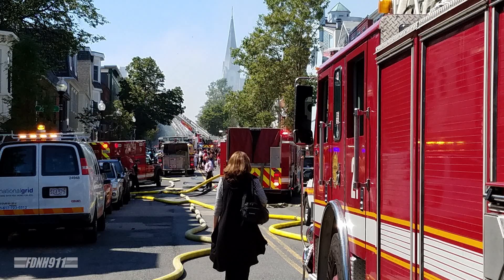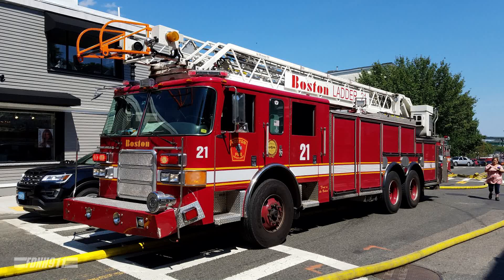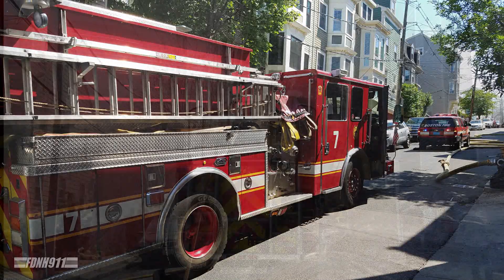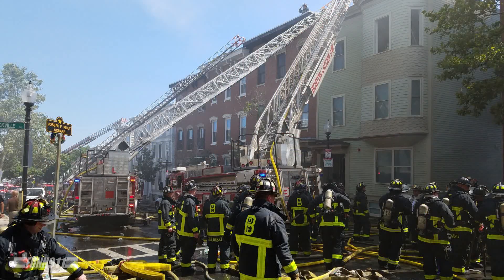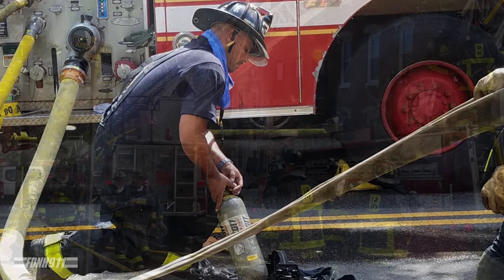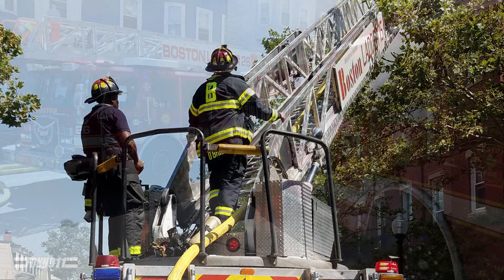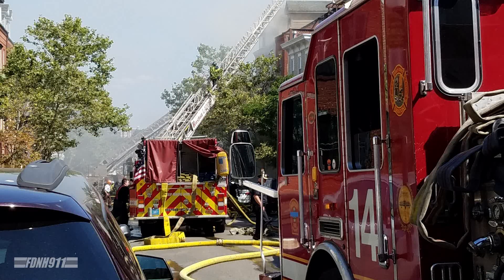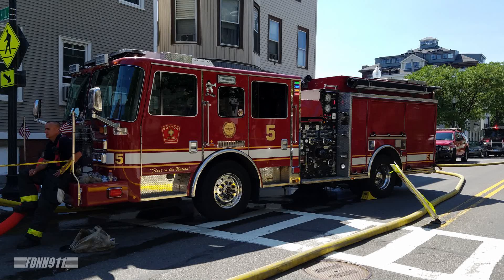Boston, MA Six Alarm Fire in Charlestown [Photos and Audio]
I'm now on Instagram!

The Boston Fire Department struck six alarms for this fast-moving fire in Charlestown on July 21st. Firefighters were challenged with 90-degree heat, close exposures, and wind | 7/2016

Video clips of responding emergency vehicles - 911 ERV (formerly RacingFan911 and FDNH911)

This channel contains video clips of emergency vehicles, mostly from New England, responding to various emergencies.